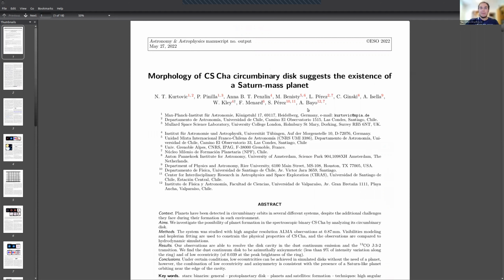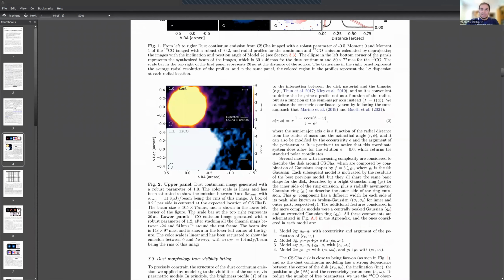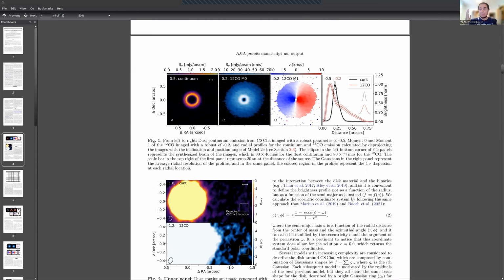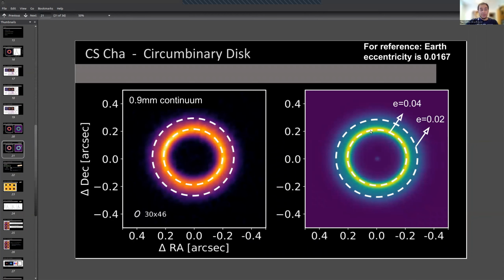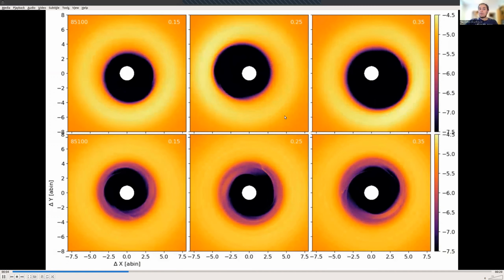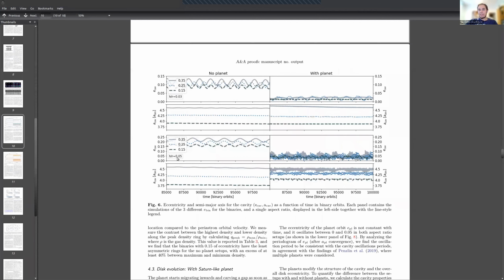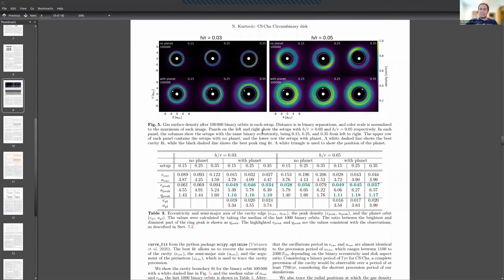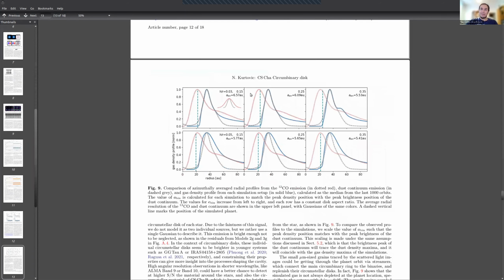CSCha with ALMA - 3min summary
CSCha is a young binary system located at about 169pc from us. In this video I quickly explain our main findings after analyzing ALMA observations of the system, which suggest that a Saturn-like planet is orbiting both stars.